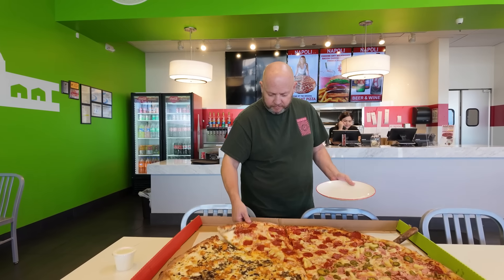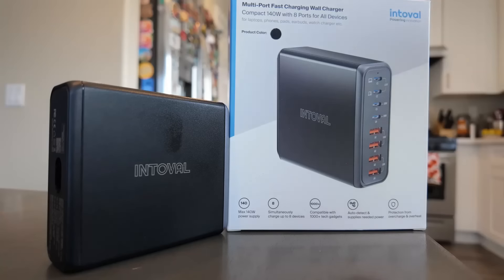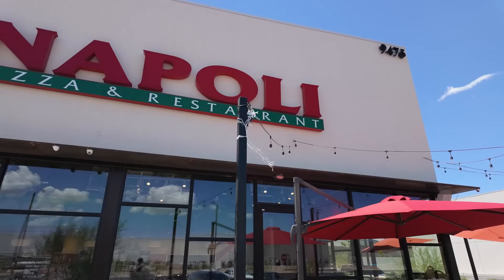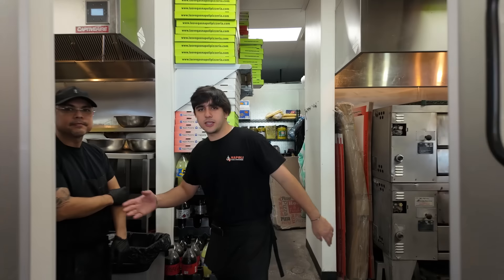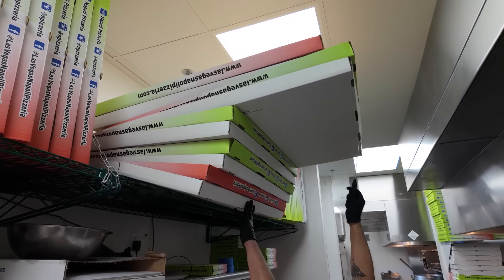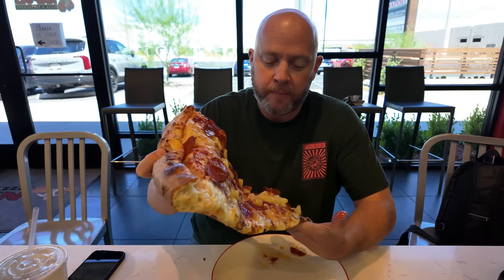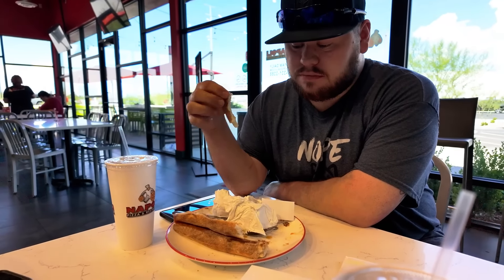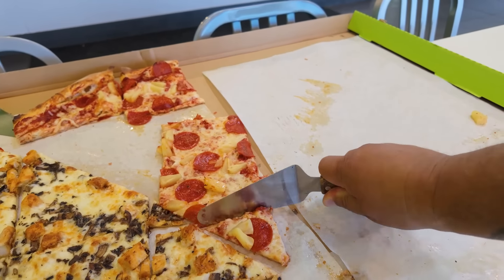This Pizza In LAS VEGAS Is Ginormous! | Napoli Pizza & Restaurant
Today we tackle some gigantic food. Is this the largest pizza in LAS VEGAS and is it any good? We're going to find out! 36 inches of heaven!

9101 W. Sahara Suite 105-279

My Gear:
Canon 200D
DJI Osmo Pocket 3
Sigma 17-50mm F2.8 (Almost always use lol)
Canon 24mm F2.8 (Rarely use)
Canon 50mm F1.8 (Rarely use)
Pro Master 77mm Variable ND
Zhiyun Weebill-S
Deity Duo Microphone